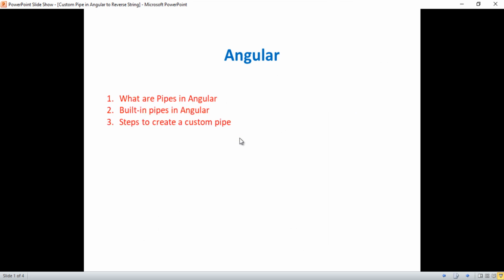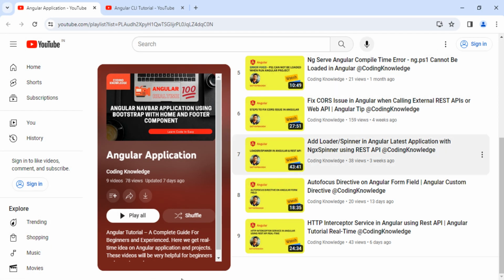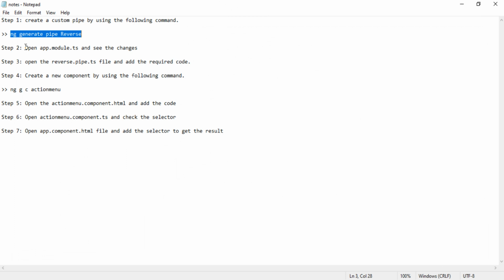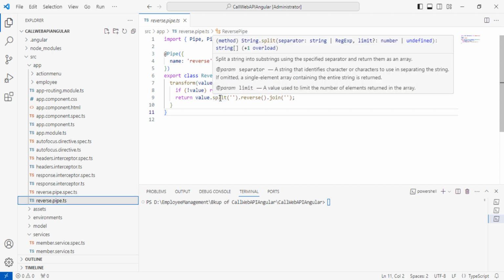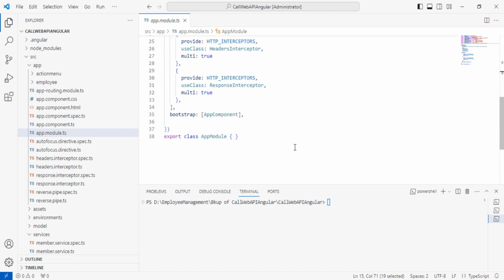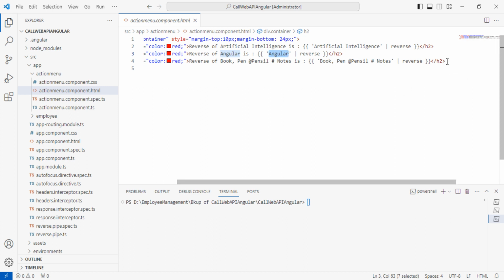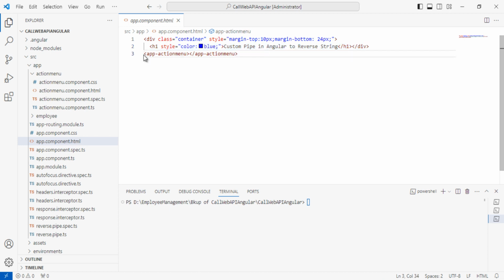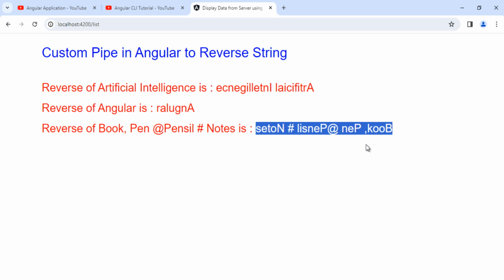Angular Tutorial for Beginners: Reverse String using Custom Pipe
In this session, We will learn steps to create a custom pipe to Reverse a String in Angular Application. @CodingKnowledge

In this session I describe the below details:
1.What are Pipes in Angular
2.Built-in pipes in Angular
3.Steps to create a custom pipe